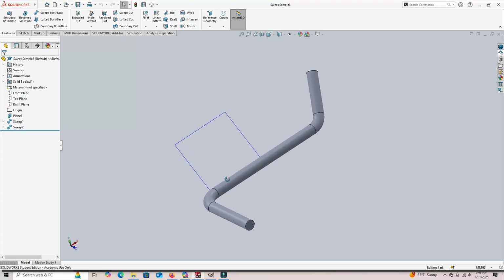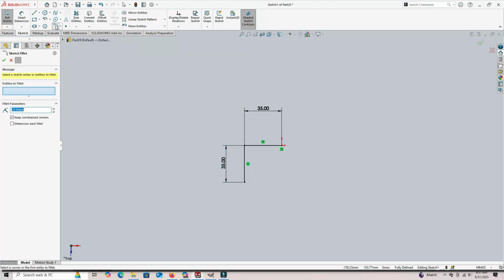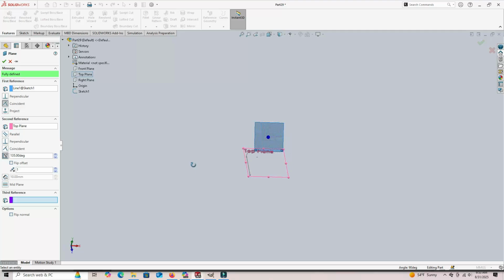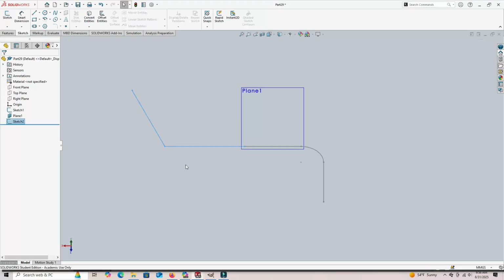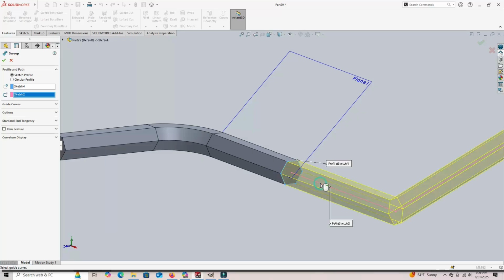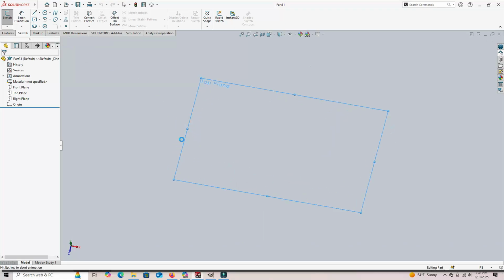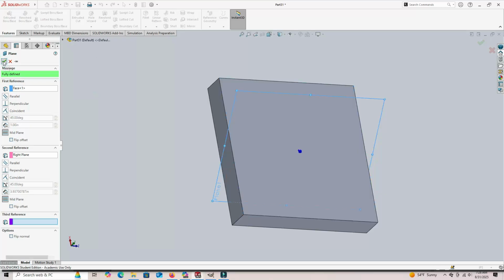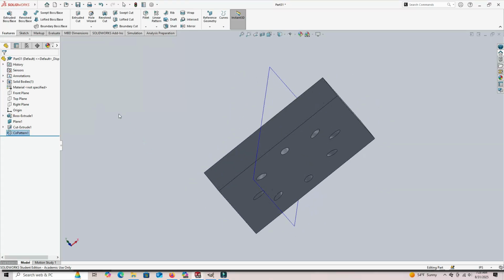Solidworks Tutorial 10 - Reference Geometry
In this Solidworks tutorial video I'll show how to create reference planes and use them in conjunction with sweeps and extruded cuts with a little bit of a circular pattern thrown in to spice things up a bit.